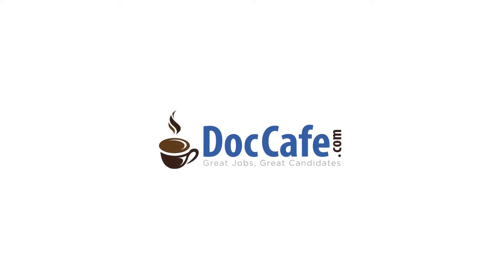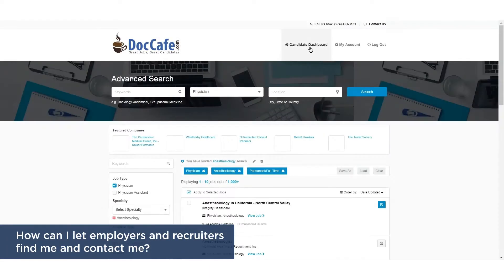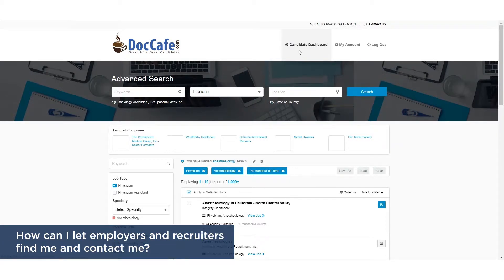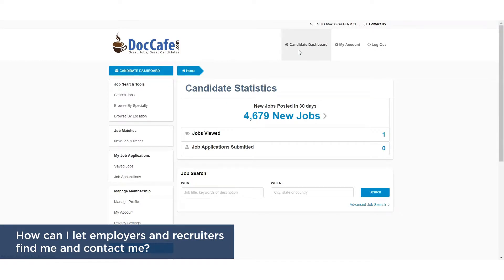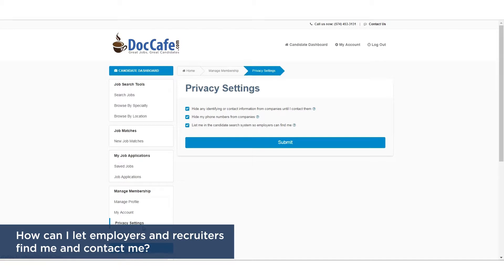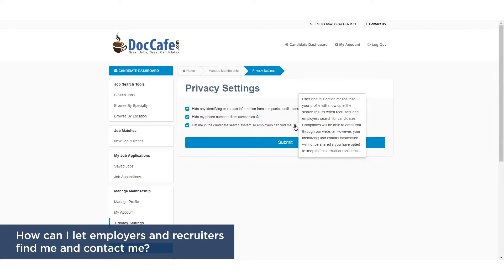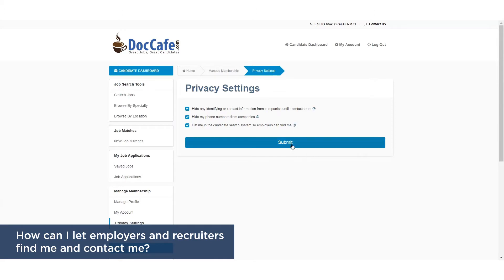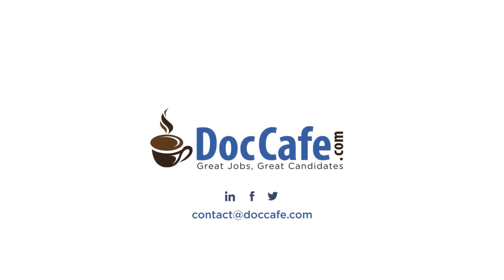How can employers find me on DocCafe.com?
If you don’t have time to spend hours searching for jobs, let employers and recruiters come to you. By making your profile visible, employers will be able to find you in search results and job match systems. And contact you (privately via your account) with great job opportunities!

From your dashboard:
1. Click Privacy Settings under Manage Membership
2. Check the box next to “List me in the candidate search system so employers can find me.”
3. Click Submit.